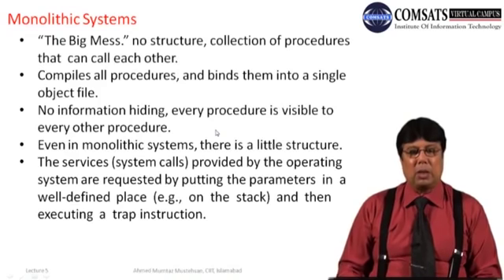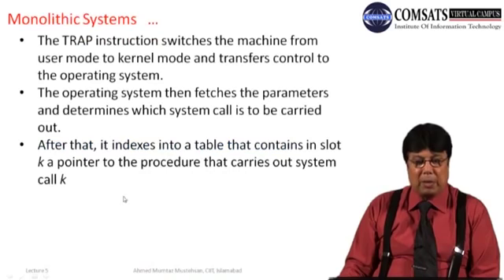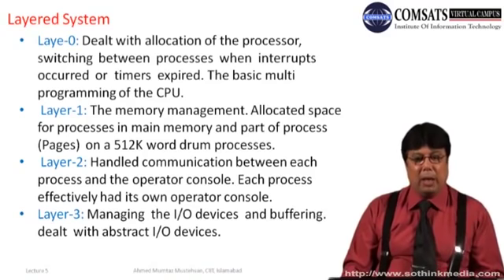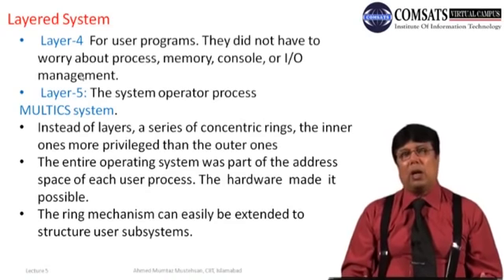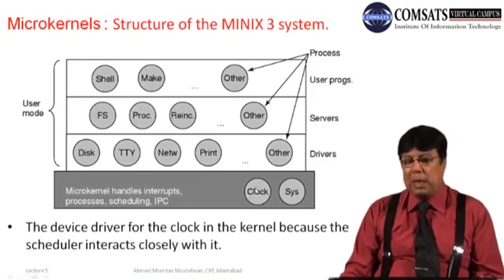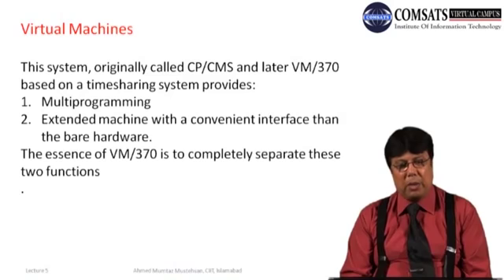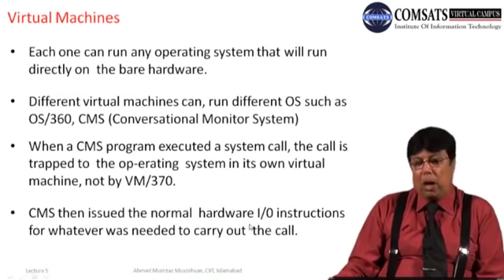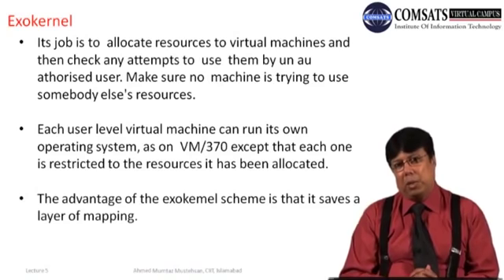Operating system :computer science in Hindi Urdu LECTURE 05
# Operating system